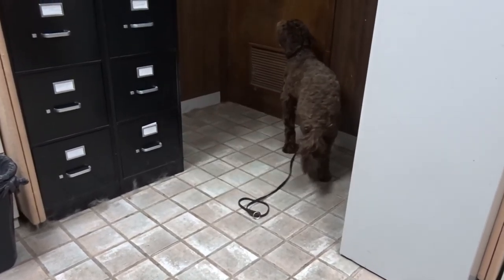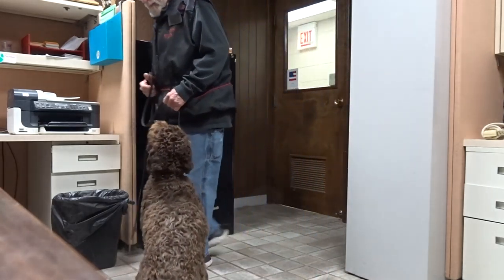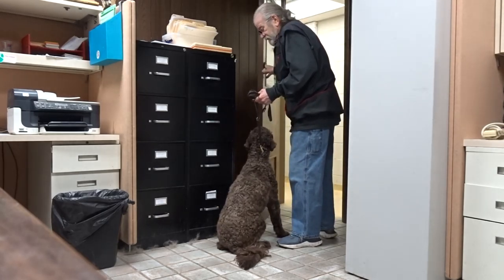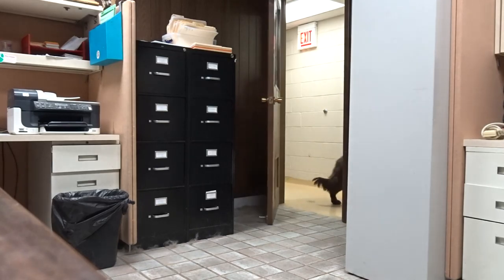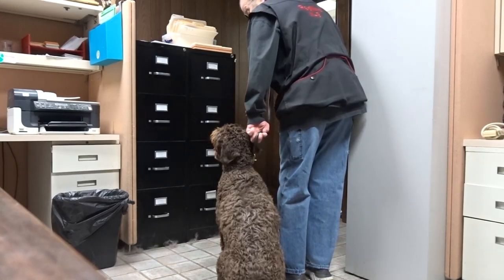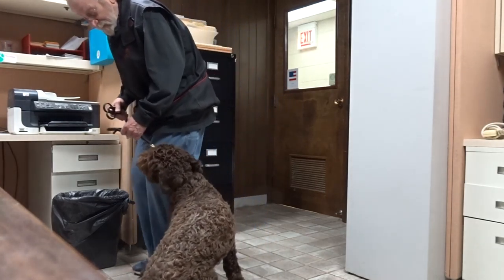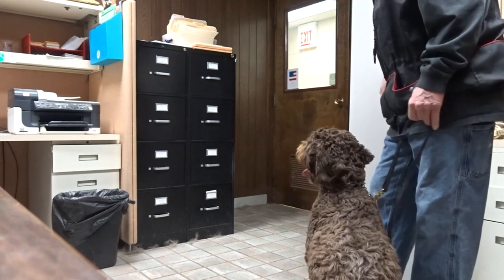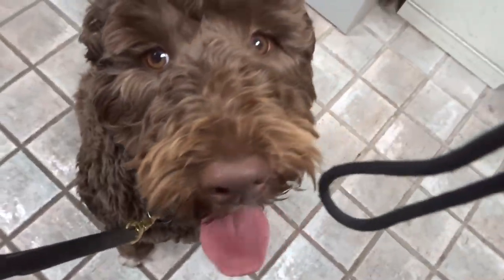Allan Ross Dog Training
Otis G. is a 1.1 year old Portuguese Water dog in his  first week of Board and Train.  Here we practice obedience in my office with distractions.